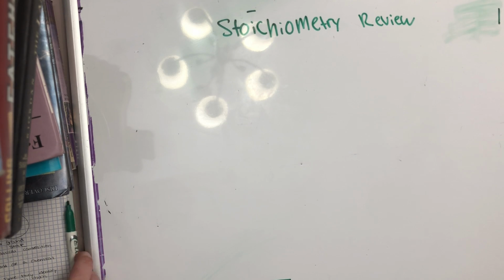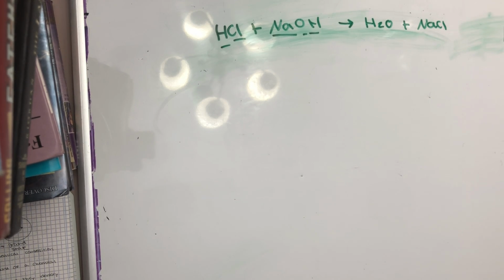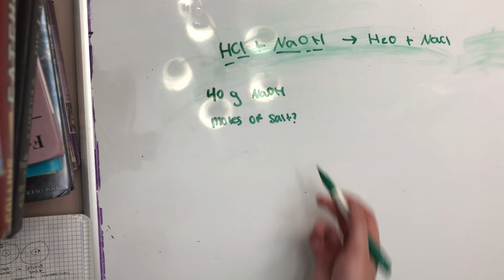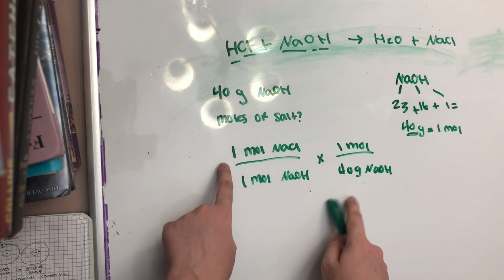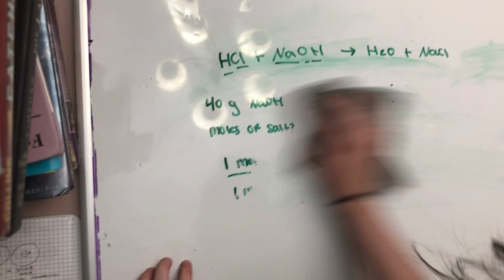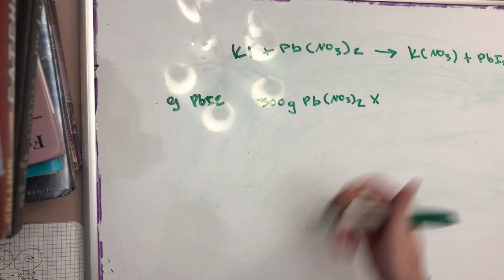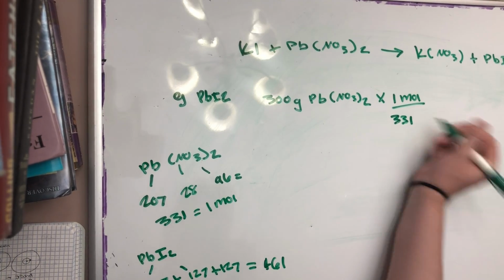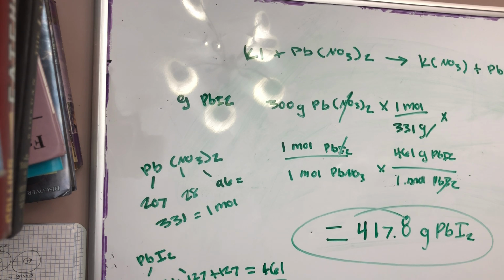Chemistry Stoichiometry Review- Final Exam Extra Credit Pt 1